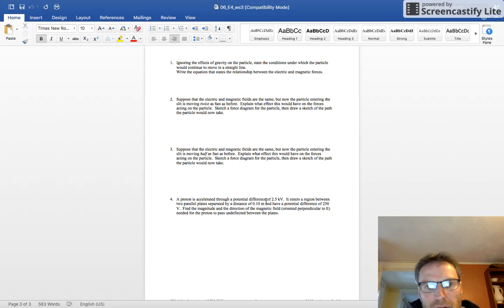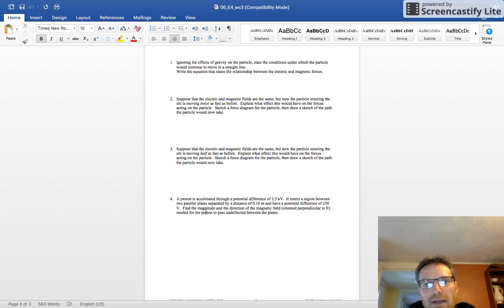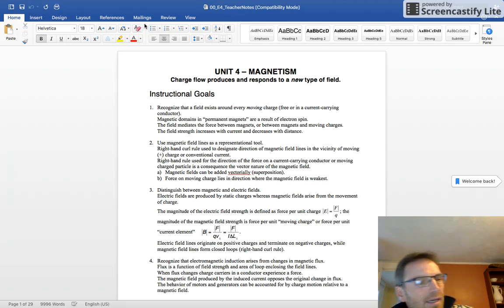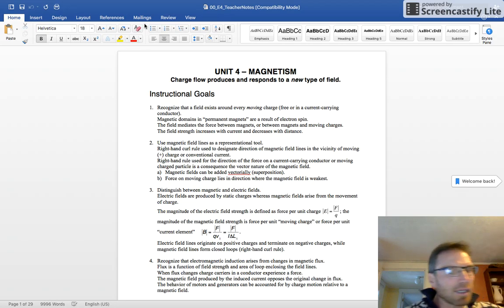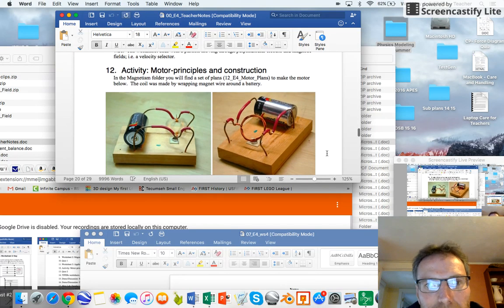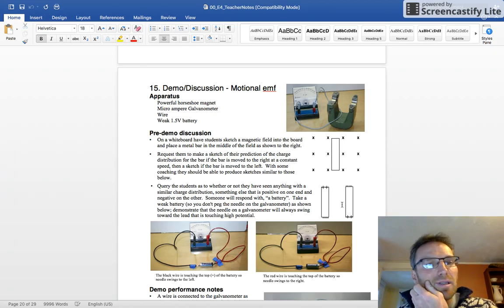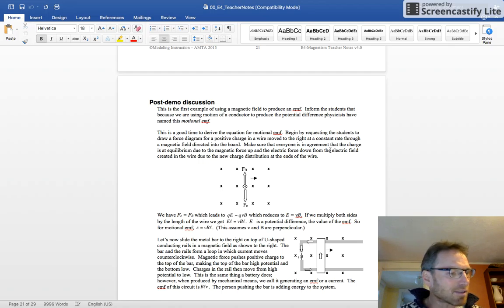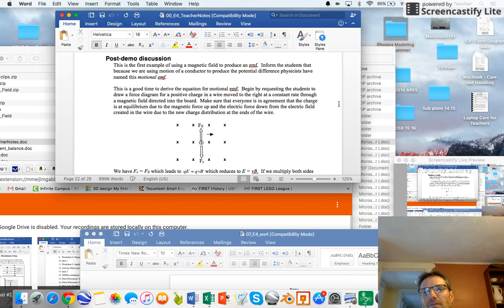Week 13 Reflection Screencast #1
This screencast follows Week 13 class